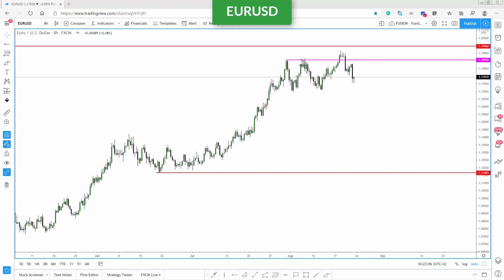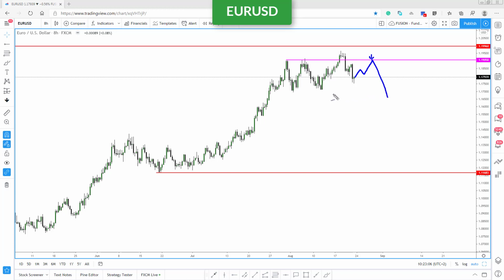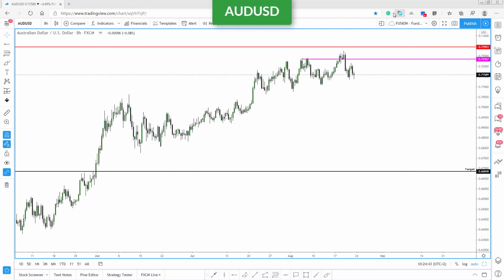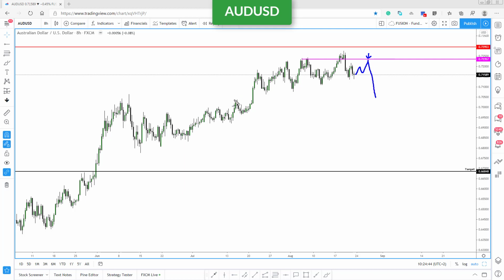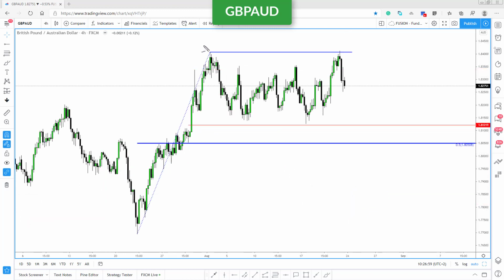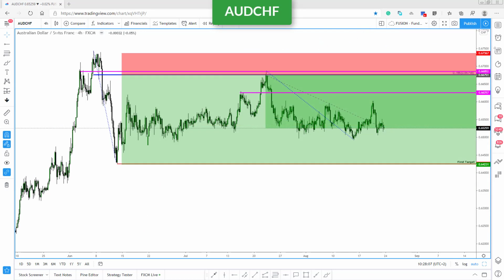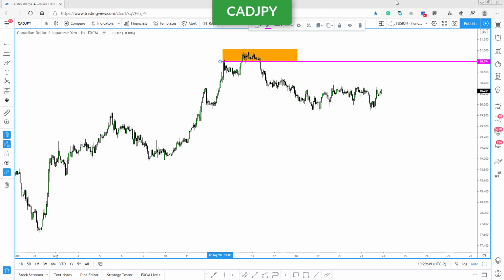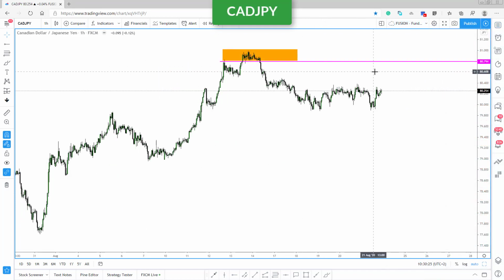Weekly Forex Setups Episode: 24 - 28 Aug 2020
SETUPS